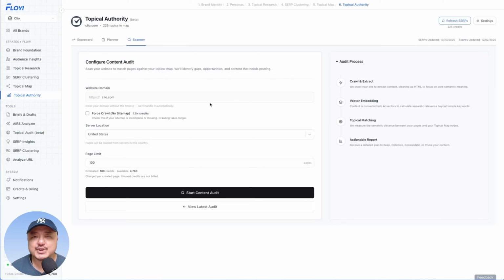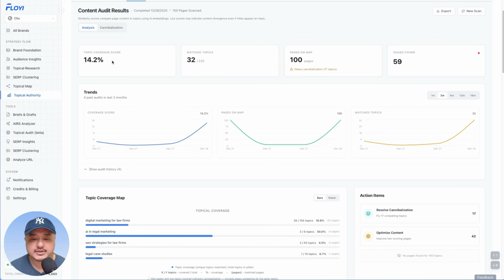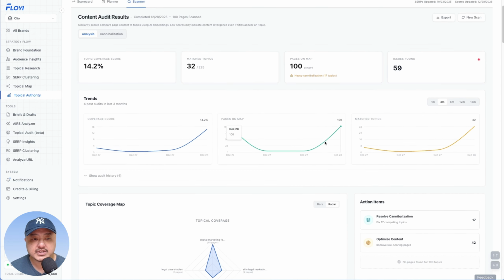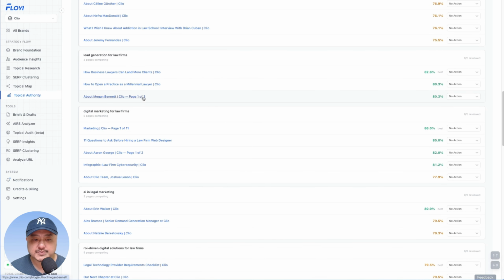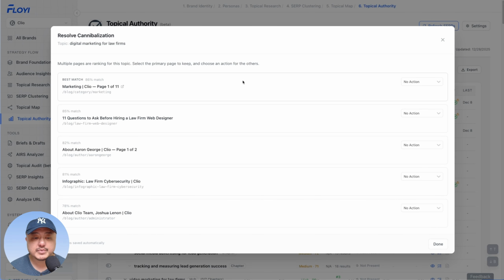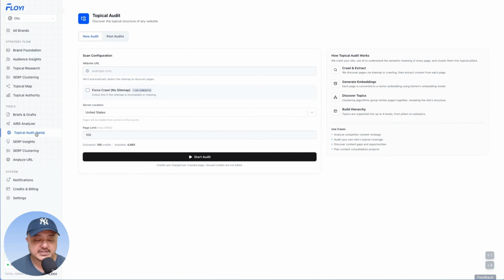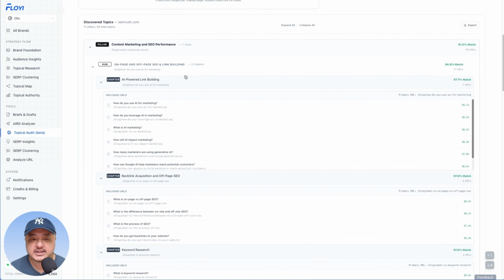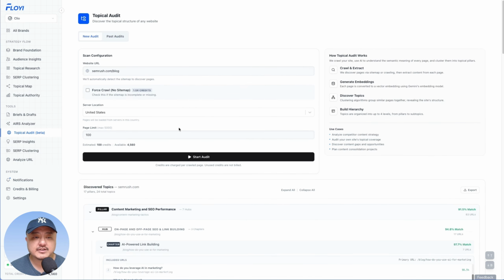Content Audit vs Topical Audit: Which One Should You Run First?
Two audits. Two different problems.

Content Audit tells you what to keep, what to update and what to cut by matching your existing pages to your topical map. It also flags coverage gaps and cannibalization.

Topical Audit scans a site and grades topical relevance and depth even if you do not have a topical map. Use it on your site or a competitor.

Plan access: Content Audit is included with all paid plans. Topical Audit is Pro and Agency only.

In this video, you’ll see:

Which pages match which topics, plus match strength

Where multiple pages fight for the same topic

What your map covers well, and what you are missing

What to do next: keep, optimize, consolidate or prune

Chapters
00:00 Intro: Content Audit vs Topical Audit
00:29 Content Audit setup
01:09 Crawl + topic matching
01:55 Coverage overview
02:23 Cannibalization signals
03:23 Charts + similarity scores
04:30 Actions: primary, redirect, reassign, keep separate
07:55 Planner updates
10:47 Topical Audit overview
11:04 Audit a site or competitor
12:14 Topic hierarchy output
14:02 Cohesion + missing topics
15:30 Wrap-up